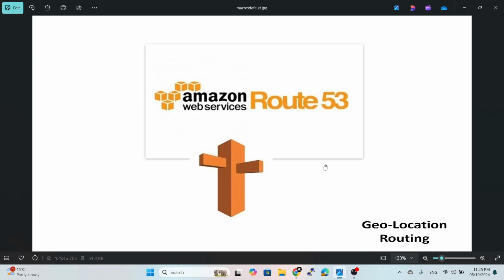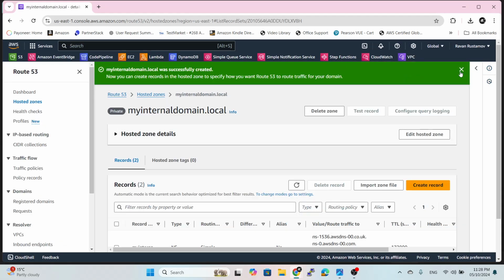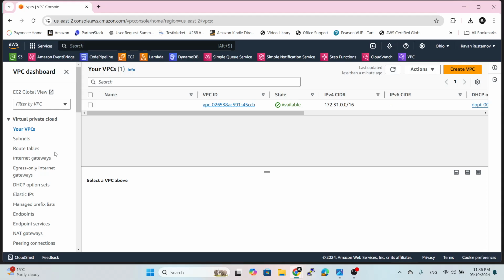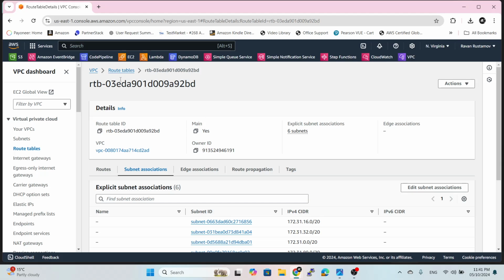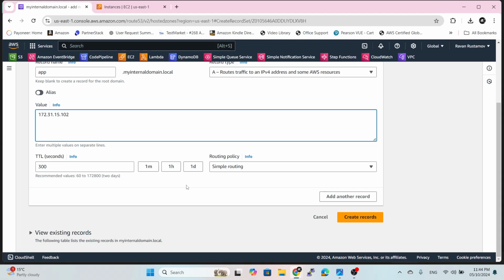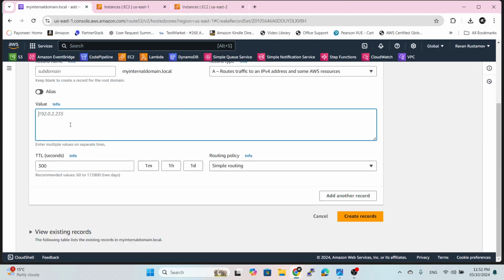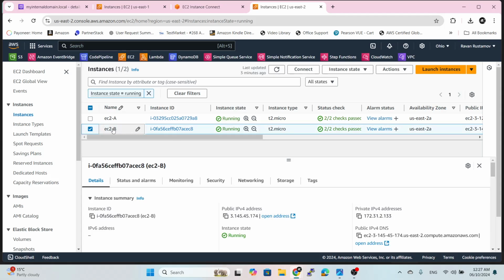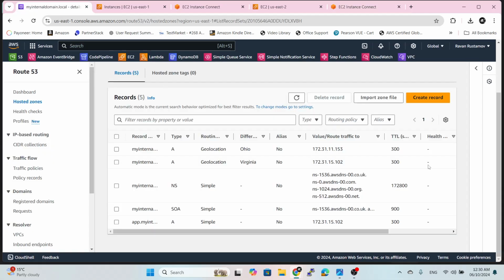Setting Up Geolocation Routing in AWS Route 53 (Private Hosted Zone) | By 3xAWS Certified Ravan R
In this video, I will guide you through the process of implementing geolocation routing in AWS Route 53 using a private hosted zone. This step-by-step lab guide will show you how to direct users within your VPC to region-specific resources based on their geographic location. By the end of this tutorial, you'll have a clear understanding of how to enhance your internal applications' performance and availability using Route 53's powerful features.

Objective:

Implement geolocation routing in AWS Route 53 to direct users to appropriate resources based on location.
Prerequisites:

Active AWS Account
At least one VPC associated with a private hosted zone
Two or more regional resources (e.g., EC2 instances in different regions or VPCs)
A private hosted zone for your domain
Steps Covered:

Log in to the AWS Management Console and navigate to Route 53.
Create a private hosted zone.
Create resources in multiple regions or VPCs.
Add resource records to your private hosted zone.
Configure geolocation routing.
Optionally, associate additional VPCs with your private hosted zone.
Test geolocation routing to ensure everything is working as intended.
About Me:
Hello! I’m Rəvan Rüstəmov, an IT professional with expertise in cloud solutions and network engineering. With several AWS certifications, I specialize in optimizing cloud infrastructures and enhancing performance for internal applications. My passion lies in sharing knowledge and helping others navigate the complexities of cloud technologies. Join me on this journey to simplify and master AWS!